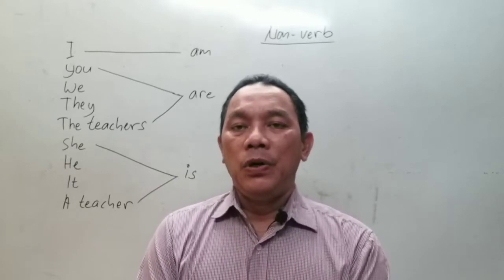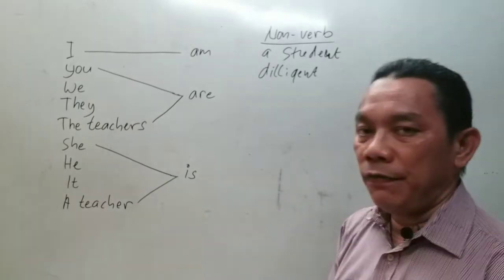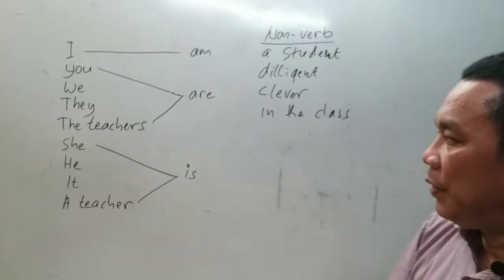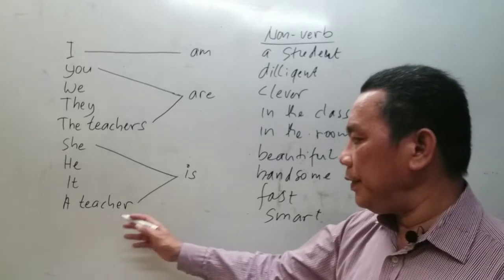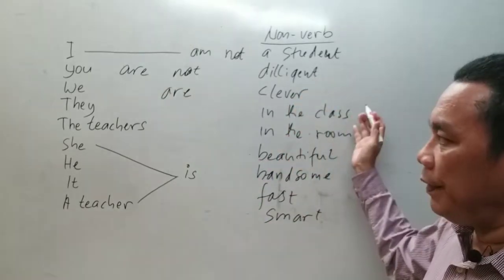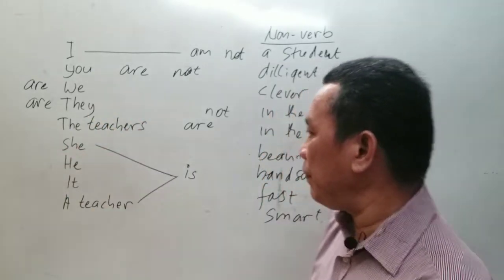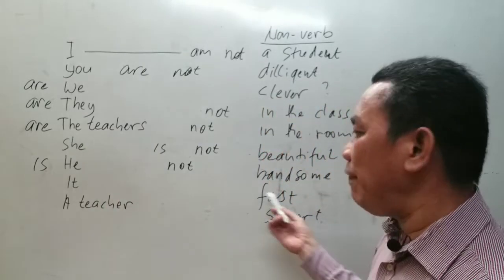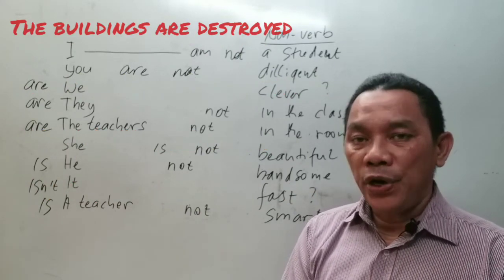Helping verbs is am are using tobe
Helping verbs is am are how to use tobe in a sentence

english beginner 3 is taught how to use helping verbs is, am, are in a sentence as you guys can easily form and say a sentence by using tobe is am are correctly.

you must be sure when saying non-verb as the predicate of the sentence, you must use helping verbs is or am or are depend on the subject you use.

at the end of this video, I give you guys some examples about using tobe and the change of the sentence.

I hope you guys can speak English better soon without making any mistake anymore.

best regards,
by Jon
dlegend27english